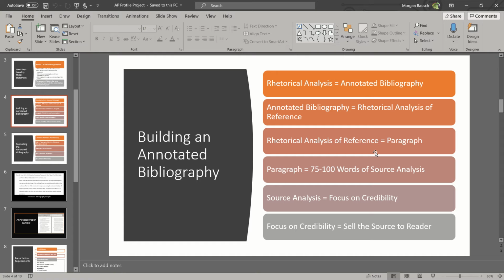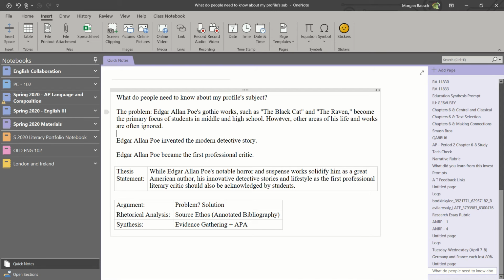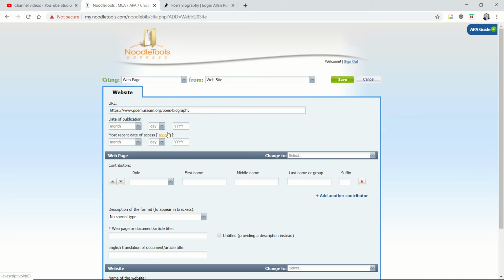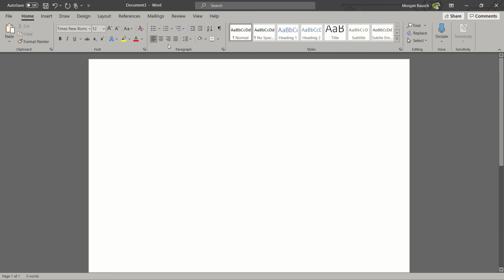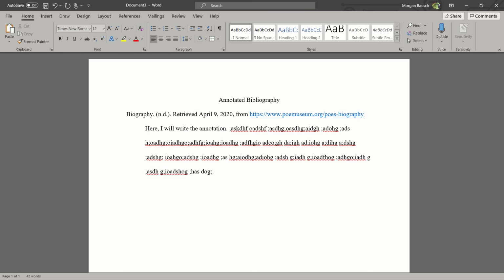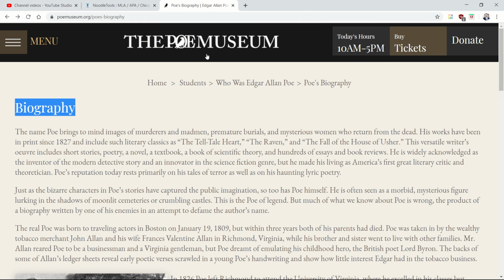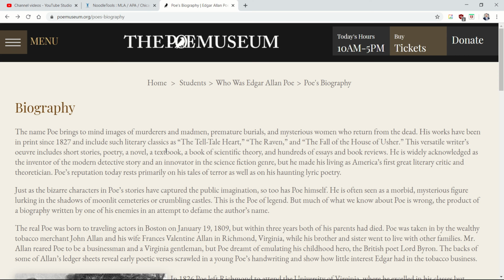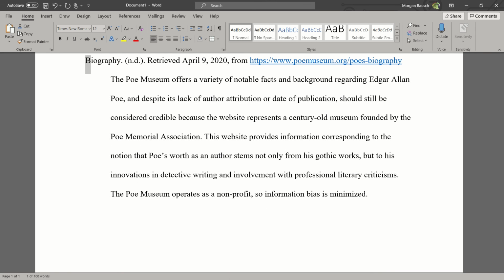AP Annotated Bibliography